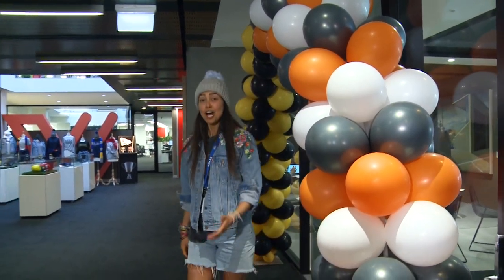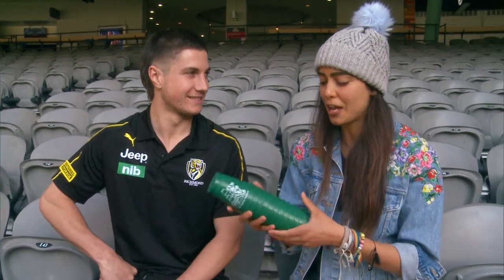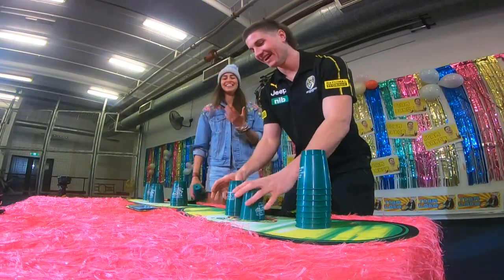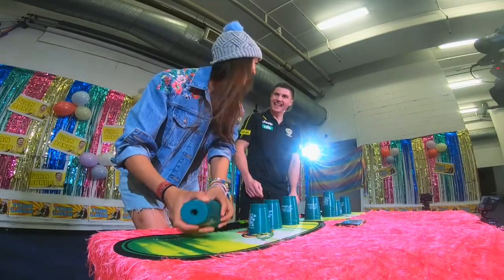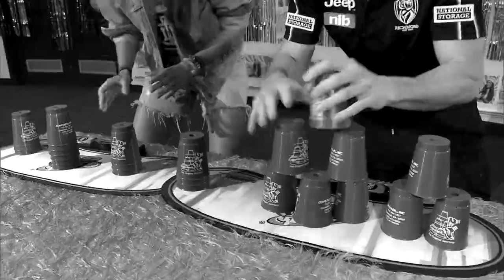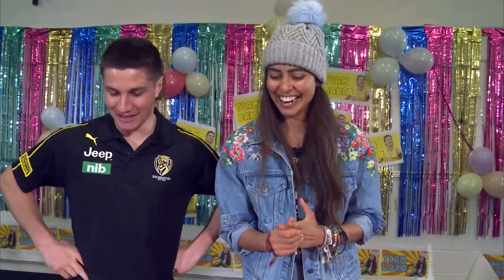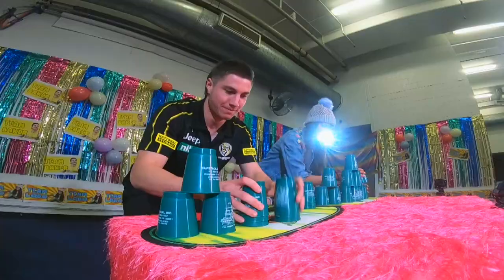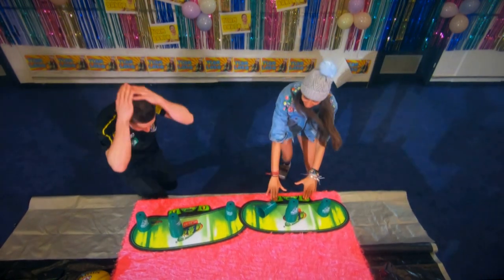WHO IS FASTER?! CUP STACKING COMPETITION WITH LIAM BAKER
This week we have Richmond Football Club Premiership player, LIAM BAKER, in the ultimate cup stacking competition!

Oh hey friend!

You + me + your fav players are hanging out every Tuesday and Thursday!

Get ready for dance, loud music, a little bit of footy and MORE.

Lobo 😄